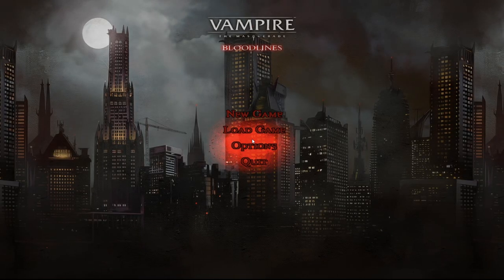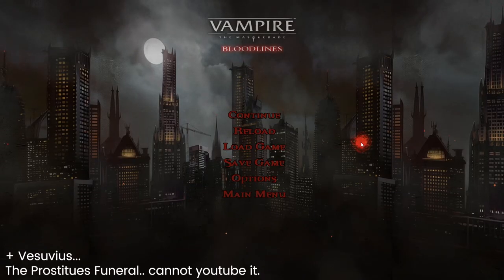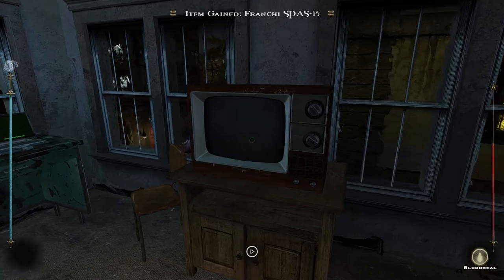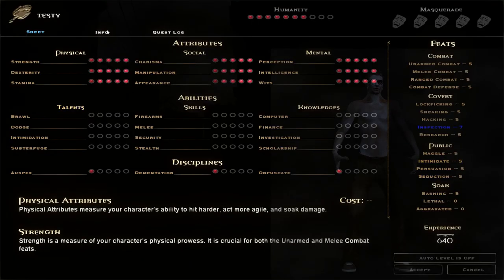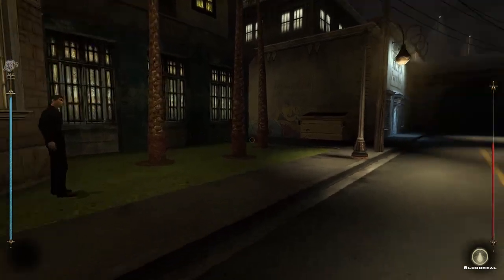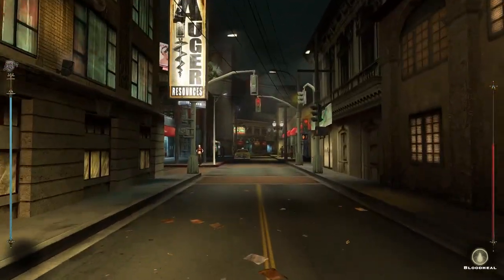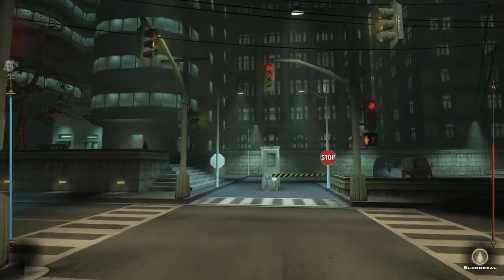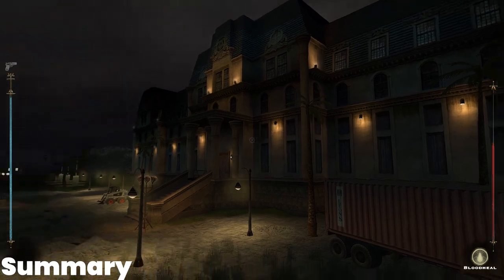VTMB HD OVERHAUL JUNE UPDATE | Omri Koresh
Content:
0:00 intro
0:25 About Music @JoyLuna Bounds of Blood SOON on Spotify.
3:23 Ui/Ux
6:26 Dialogues
7:01 Bump Maps
7:30 Compatibility
7:46 World textures showcase
12:36 Future plans
13:26 Summary

Next week i'll update the pack on Nexus. this is the current update.

I got a lot of Video process, especially Alice in wonderland / Madness returns / American Mcgee's and tutorials about shadows / composition / creating a painting / walkthroughs, go and have a look. makeup tutorials, art tips.

O.